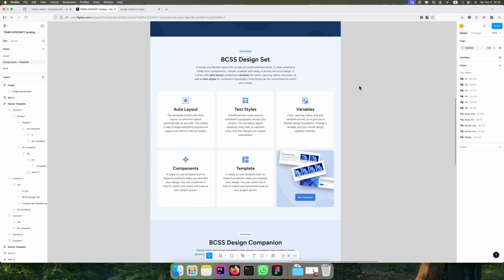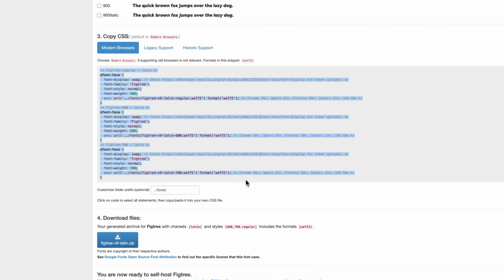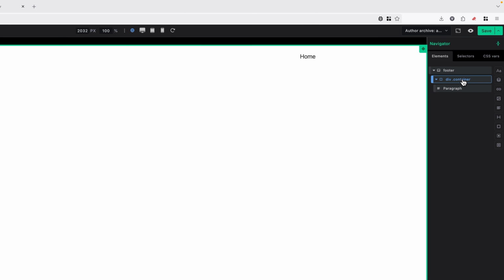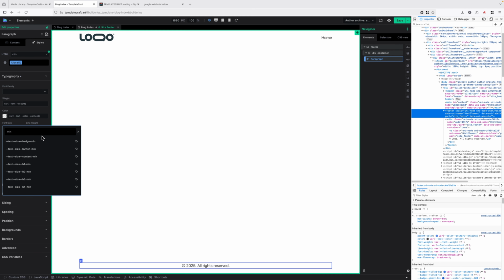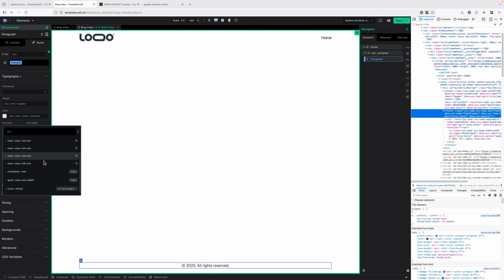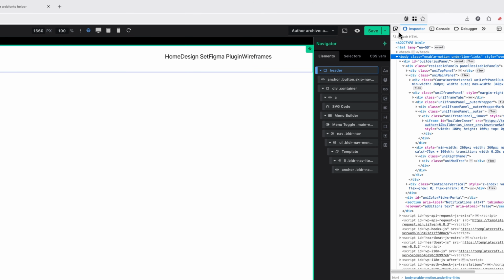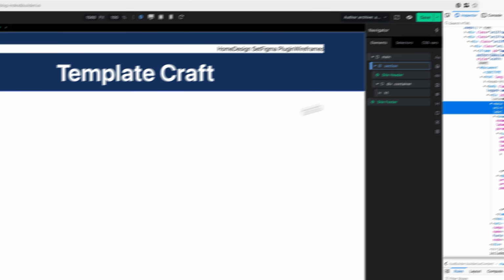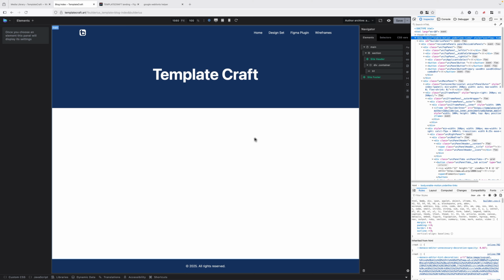Build One Page Website with Builderius - Episode 1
Episode 1. Building a one page website with Builderius.